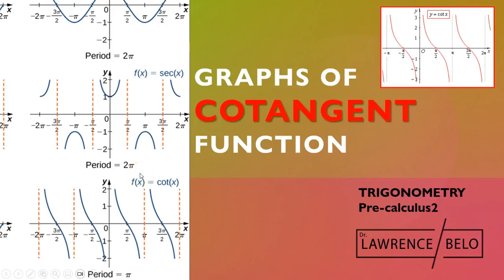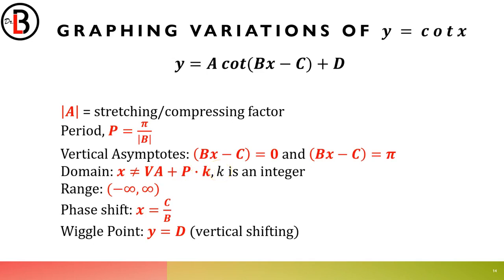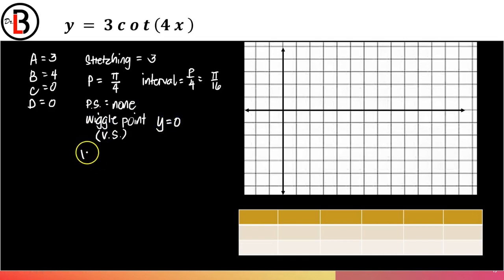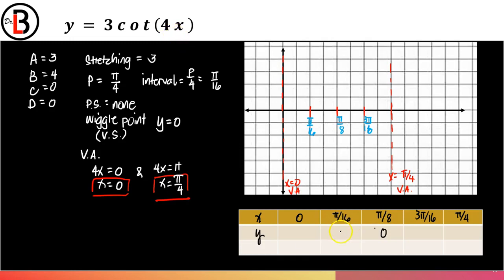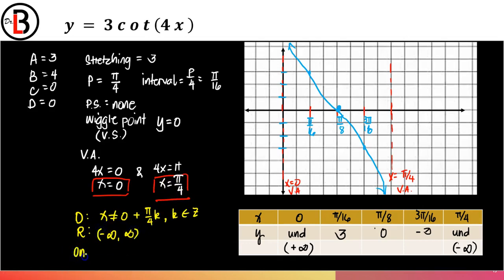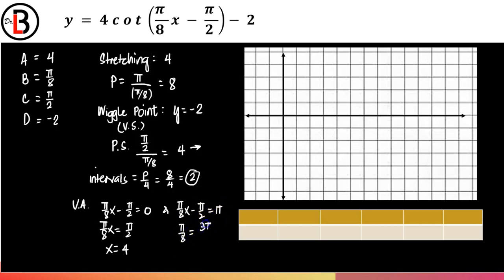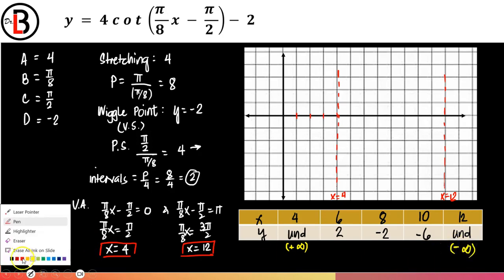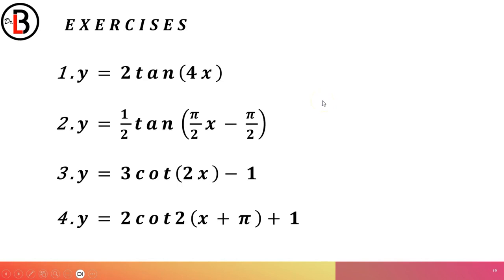Graphing the Cotangent Function (Lecture 2.1 C - Pre-Calculus)